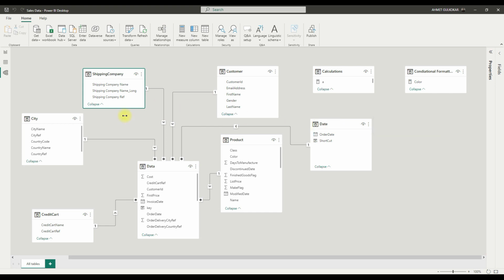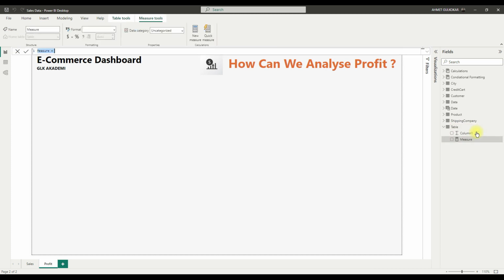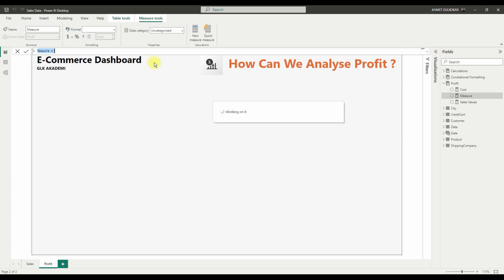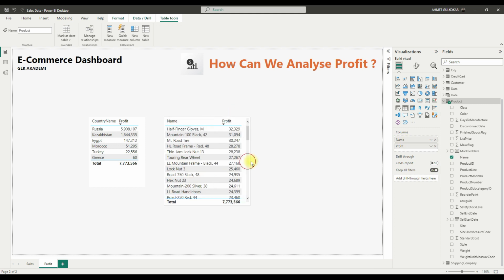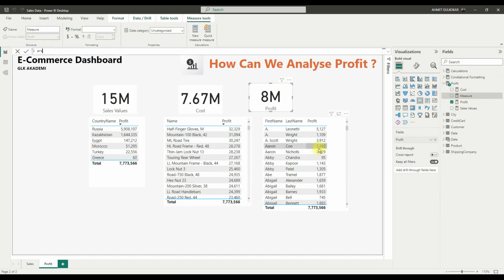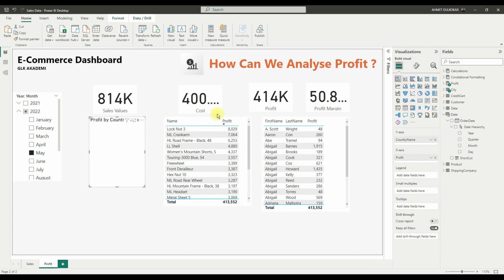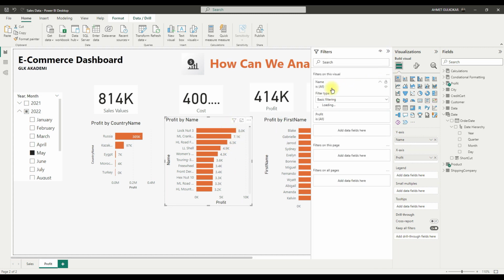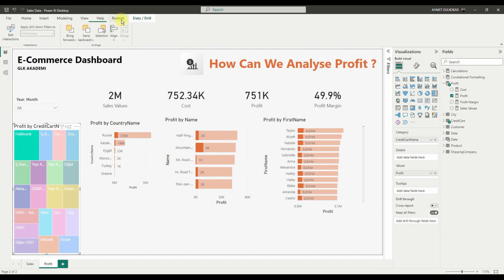Build a Financial Report in Power BI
Profit analysis using PowerBI is very easy !!

You can highlight your data with cards and bar charts